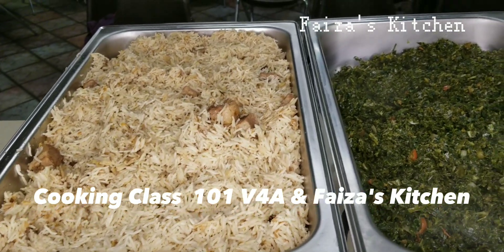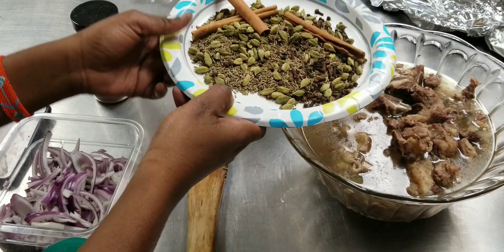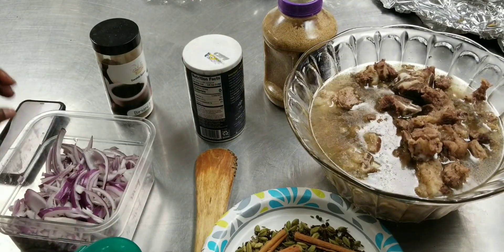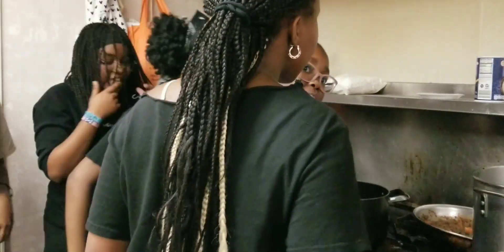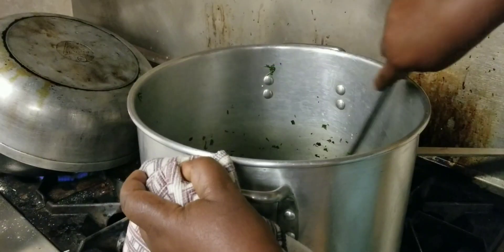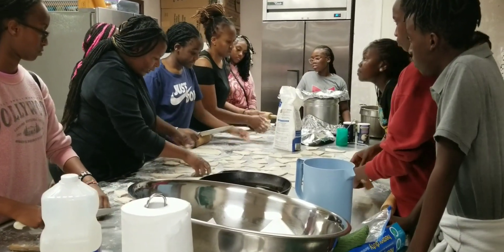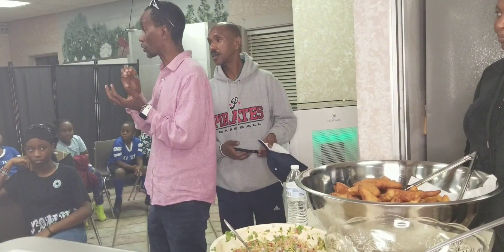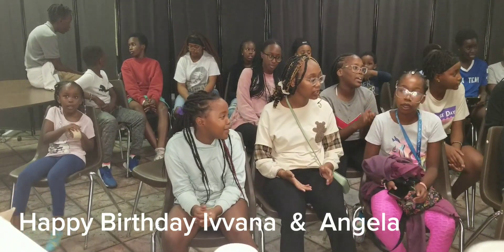Cooking Class 101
Ingredients
rice 4 cups
beef 5lb
Spices (Cummin blackPepper, Cinnamon, Cardamom cloves whole and grounded)

Preparation
see video for a step by step process